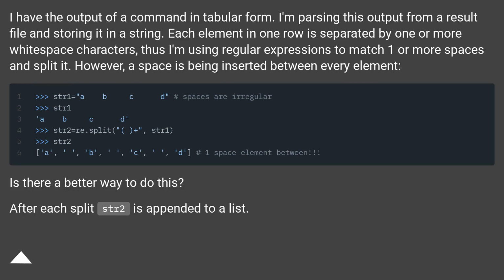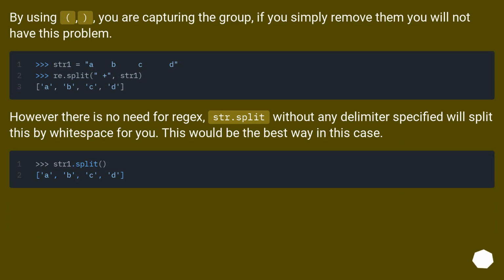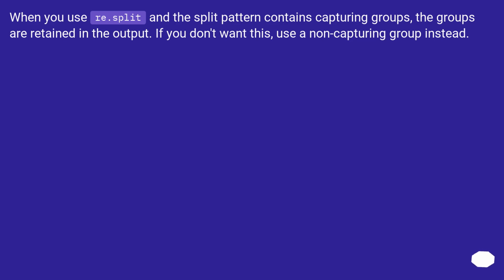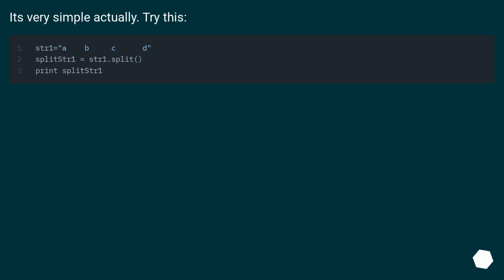Split string based on a regular expression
Chapters
00:00 Question
00:49 Accepted answer (Score 217)
01:36 Answer 2 (Score 27)
01:57 Answer 3 (Score 8)
02:16 Answer 4 (Score 2)
02:31 Thank you